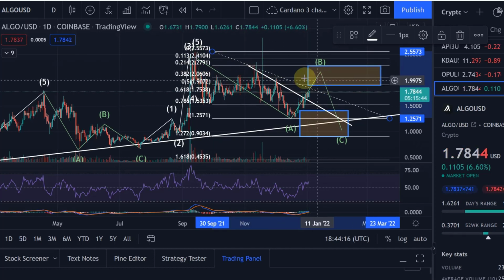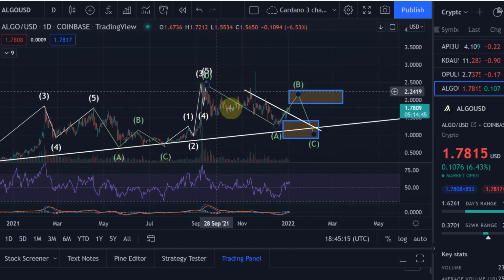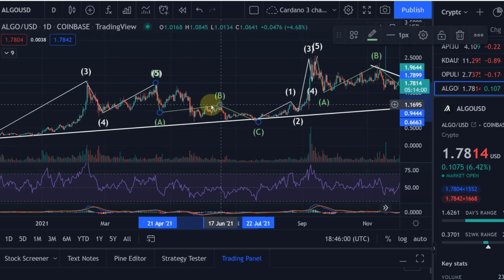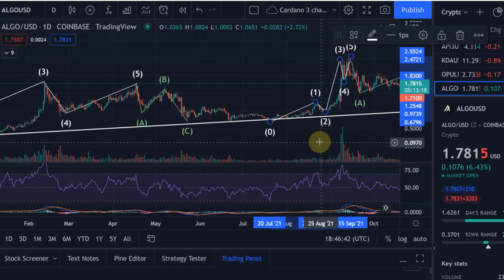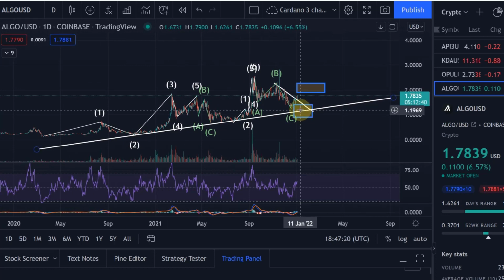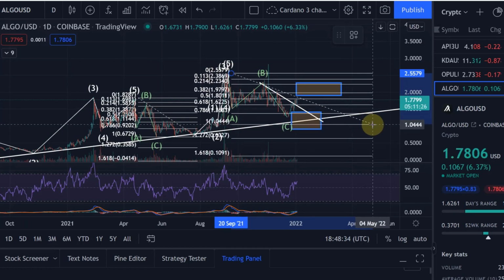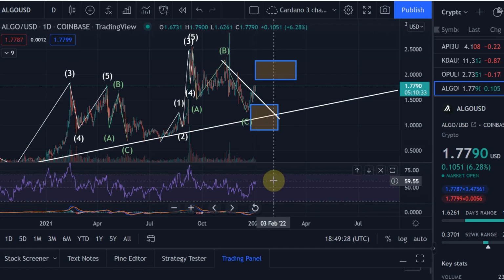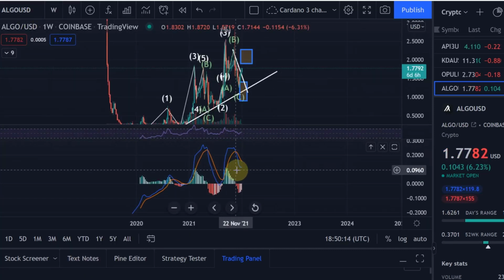Algorand (Algo) Price News Today - Technical Analysis Update, Price Now! Elliott Wave Analysis!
Algorand (Algo) Price News Today - Technical Analysis Update, Price Now! In this video I talk about a possibly underestimated crypto 3.0 project. An investment fund has recently invested $100 Mio. in this project and I believe it is currently underrated. This might provide a great potential for investors! I also talk about the Algorand Price and carry out a brief technical analysis.